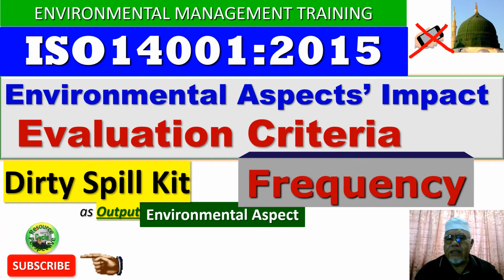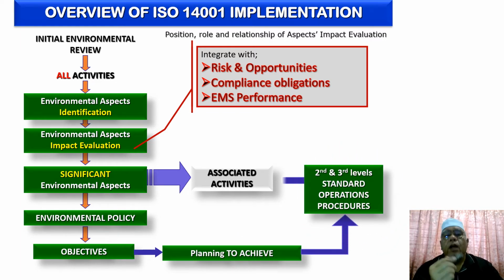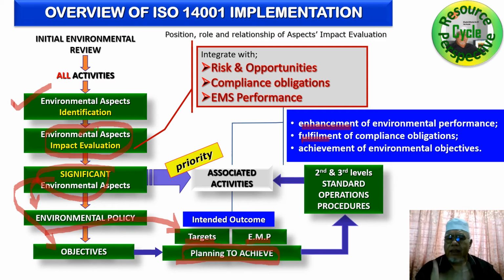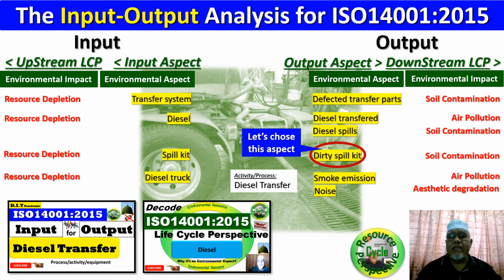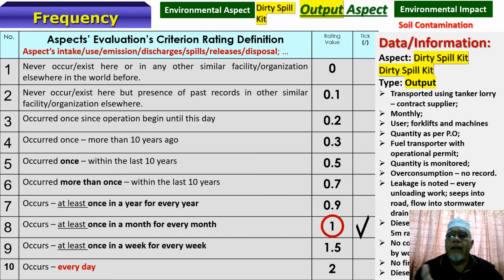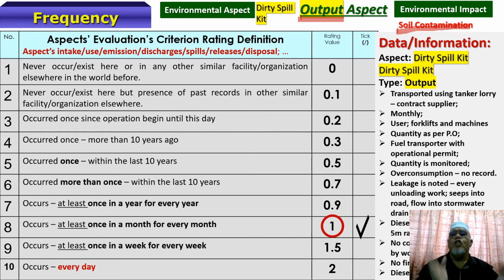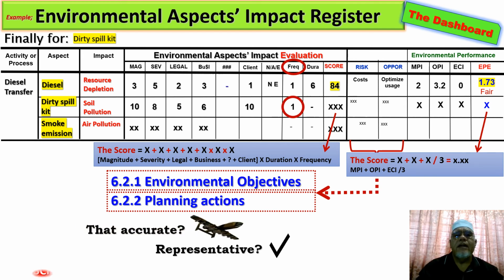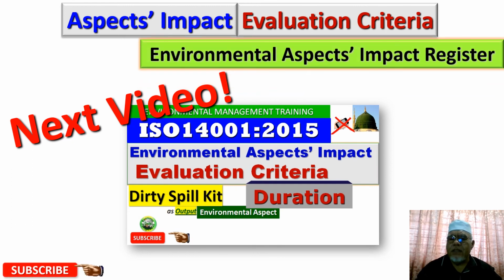Aspects' Impact Evaluation of Dirty Spill Kit - Frequency in ISO14001:2015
How the frequency of us deploying and using our spill kit in this activity and thus, eventually disposing the contaminated version of these spill kits be influencing its degree of impact to the environment, from it Life Cycle Perspective?
Activity: Diesel transfer in our factory from our diesel supplier
Environmental aspect: Dirty spill kit
Evaluation criteria: Frequency
About the speaker: Khalid Mohd Ariff
36 years
• 15 years in the Department of Environment, Malaysia.
• 21 years as auditor, consultant, trainer cum Managing Director of Sekitar Synergy Sdn Bhd

Training experience
Since 1998